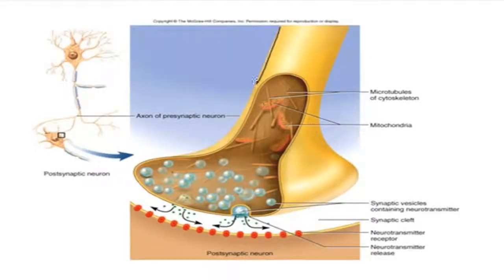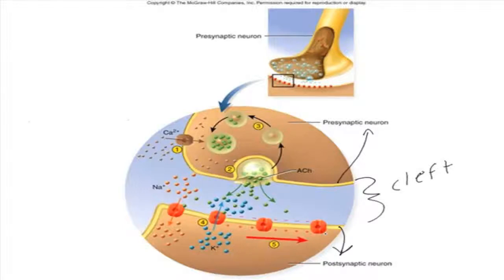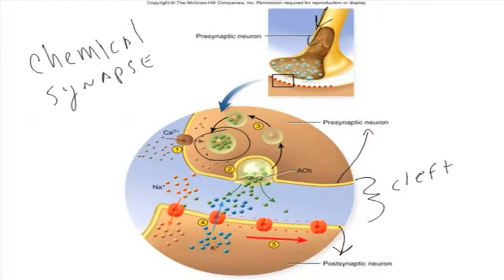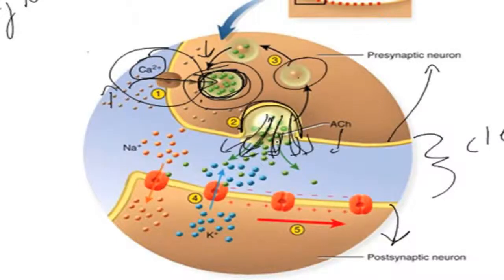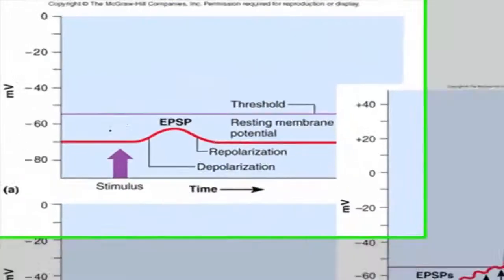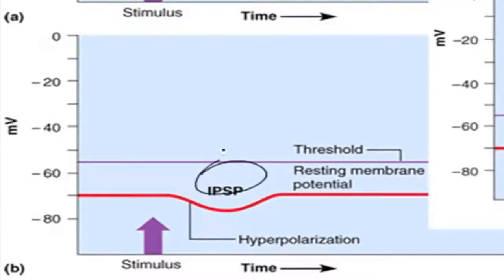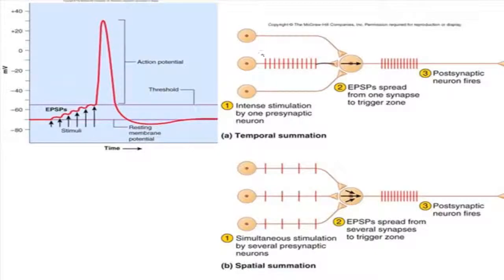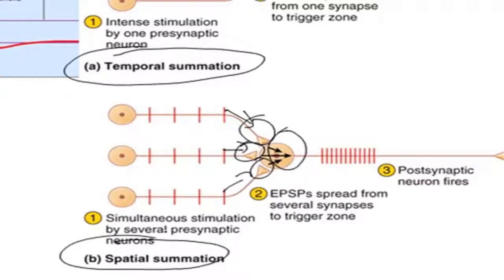The Chemical Synapse